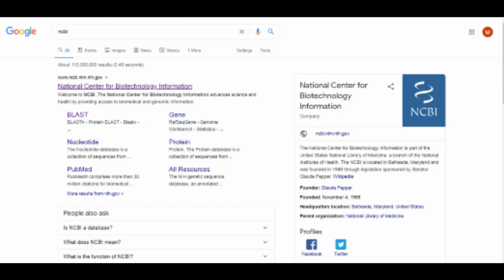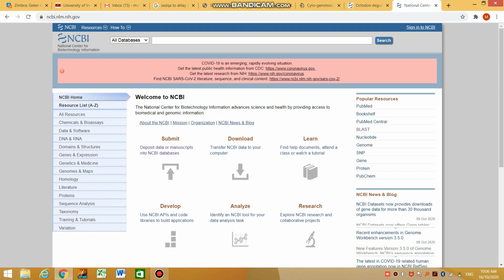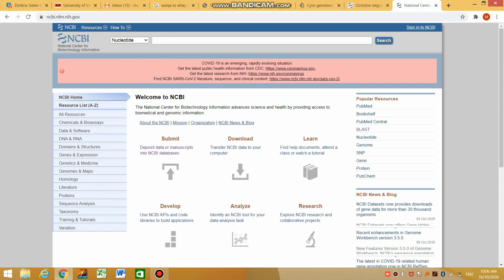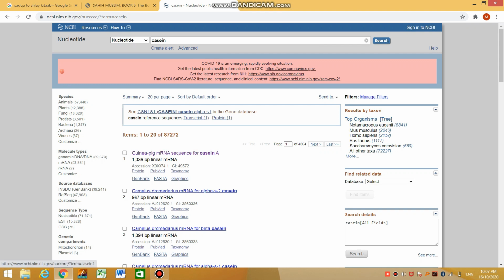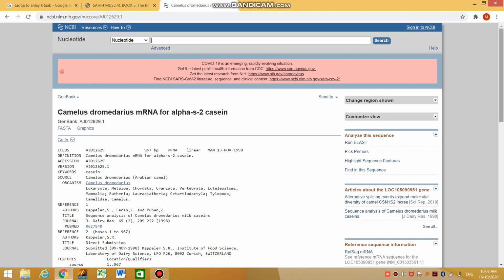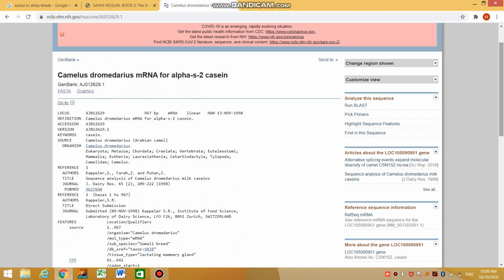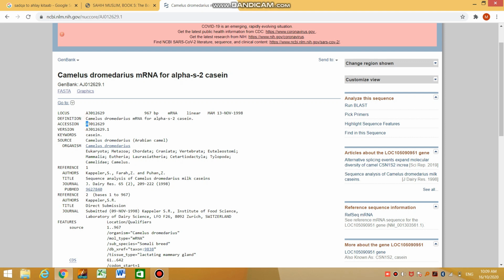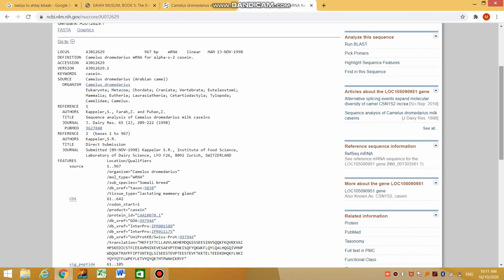How to Retrieve nucleotide sequence from NCBI (Genbank)